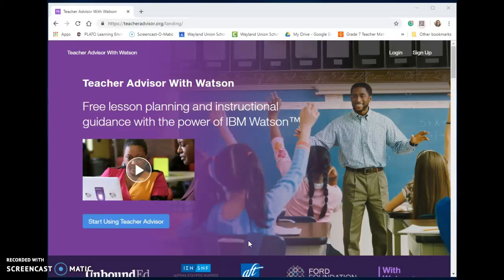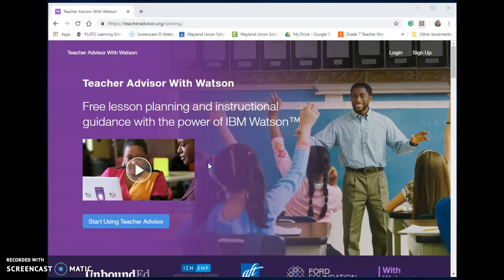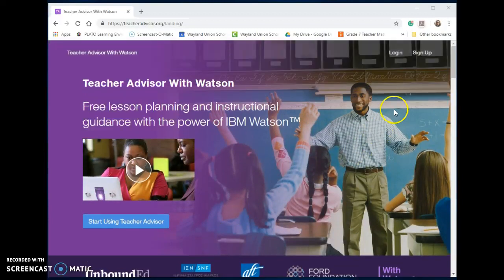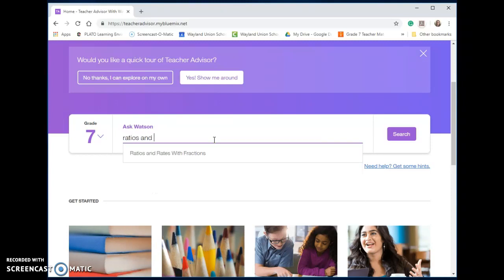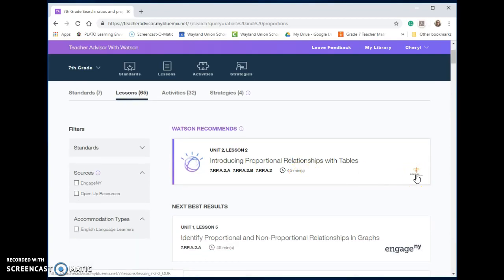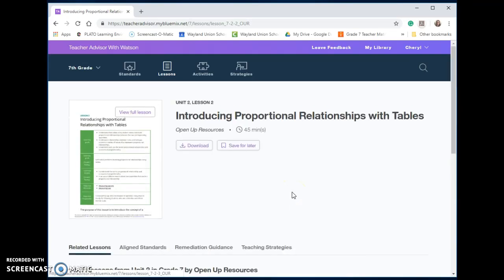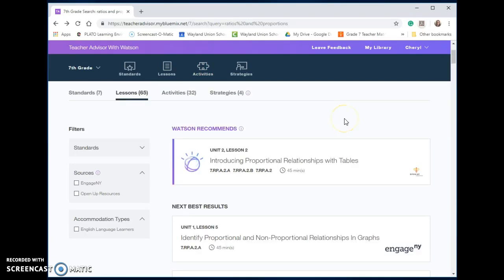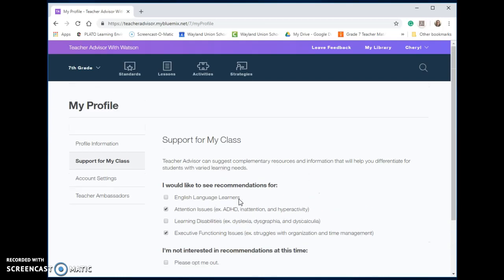Teacher Advisor with Watson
K-8 Math teachers learn how Teacher Advisor with Watson can assist them using Artificial Intelligence with their lessons plans.